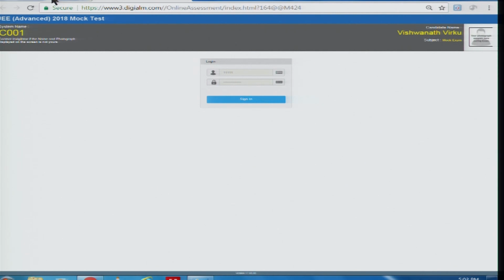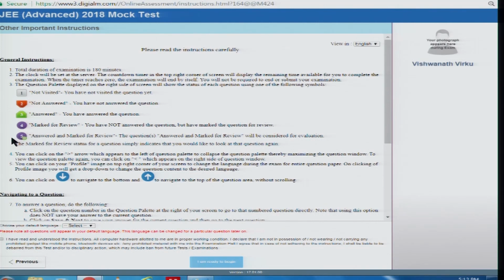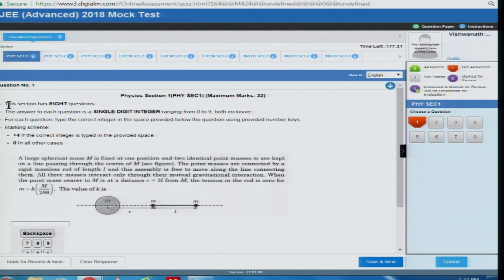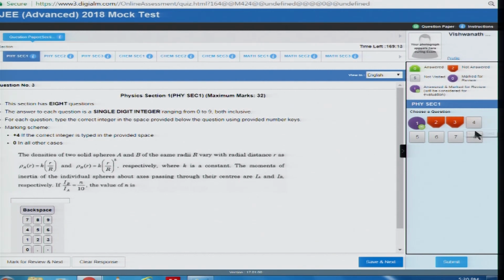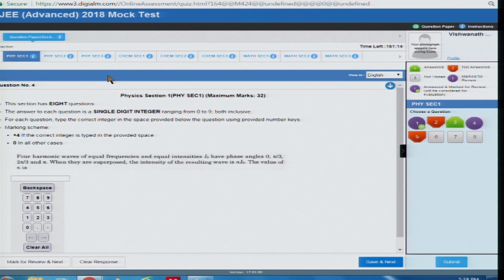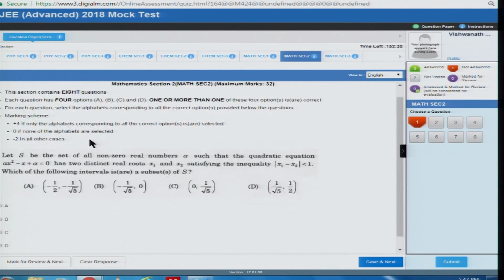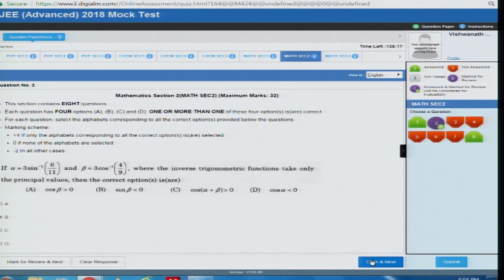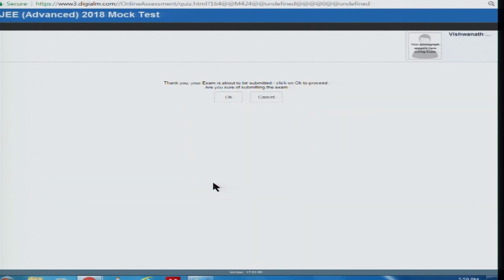Computer Based Test (CBT) of JEE (Advanced) 2018.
Indian Institute of Technology, Kanpur (IIT Kanpur) released the video of candidate instruction for Computer Based Test (CBT) of JEE (Advanced) 2018.